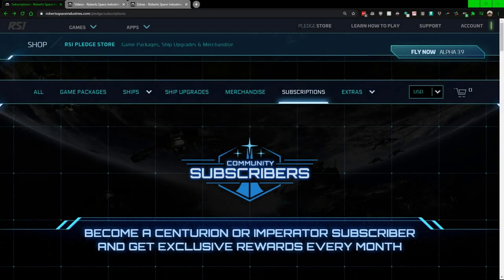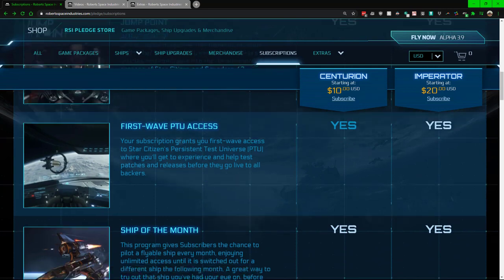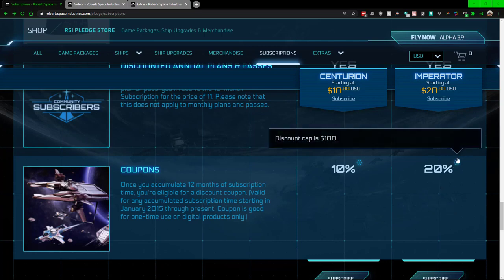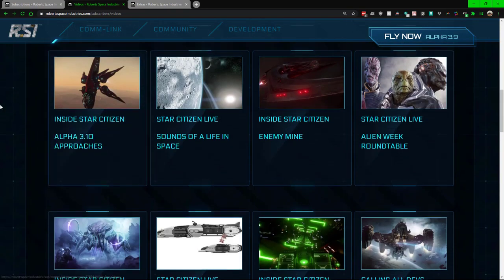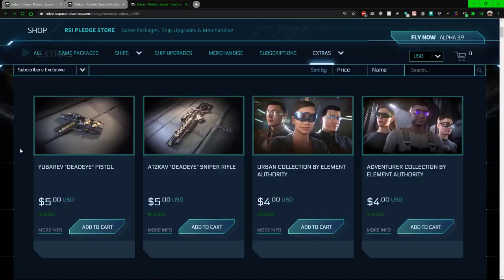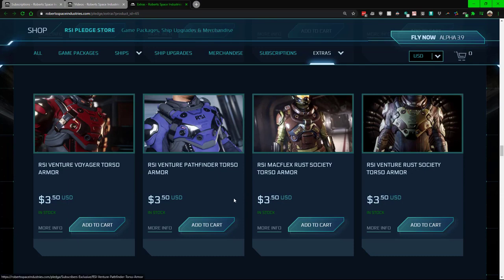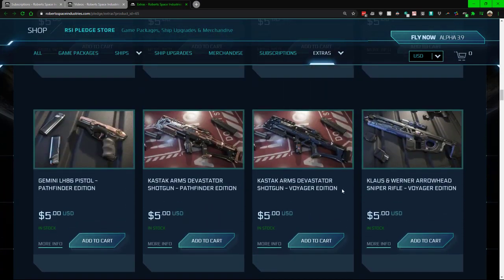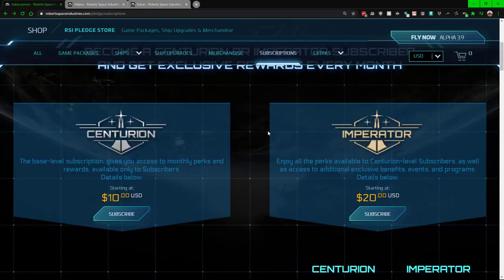Who should get the Star Citizen Subscription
In this video I get into what subscribers get and who really should pay for it.

●▬▬▬▬๑۩۩๑▬▬▬▬▬●
What I used to make my videos:

●▬▬▬▬๑۩۩๑▬▬▬▬▬●